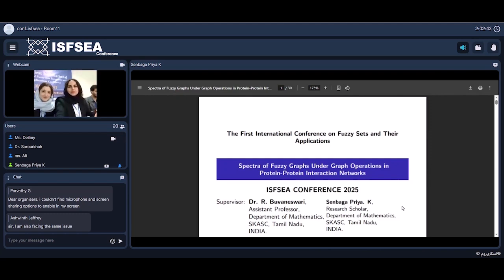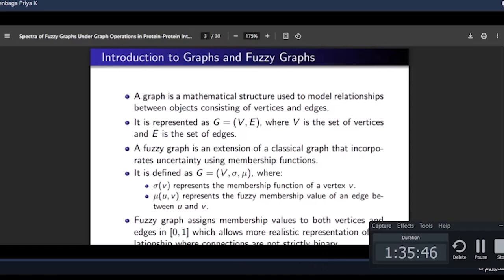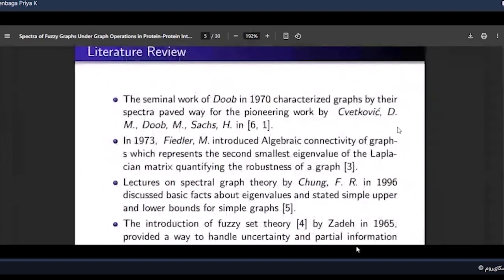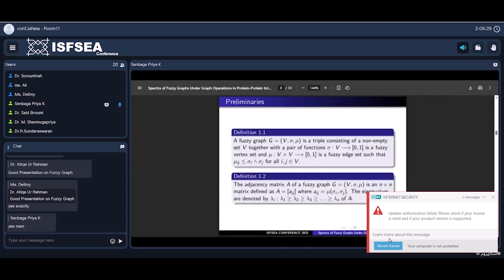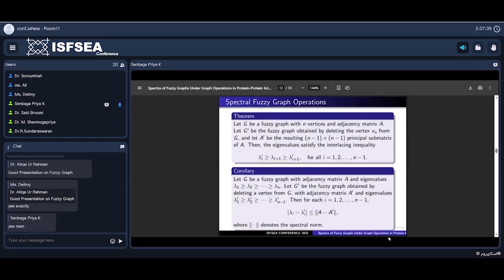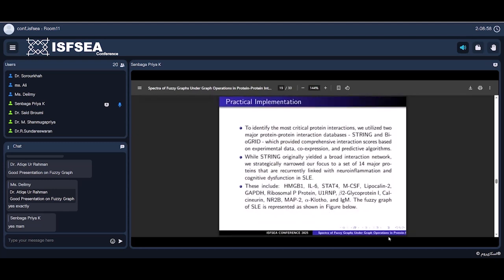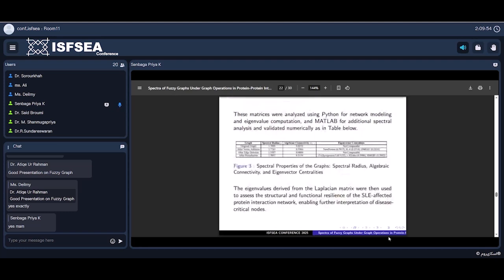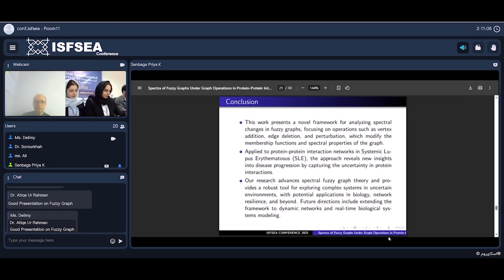Spectra of Fuzzy Graphs in Protein Interaction Networks | ISFSEA 2025 Presentation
🎥 ISFSEA 2025 – Online Conference Presentations
The First International Society of Fuzzy Sets Extensions and Applications Conference
Welcome to the official video archive of ISFSEA 2025, a pioneering international conference focused on fuzzy set theory and its modern extensions and applications.
- This online event featured cutting-edge research presentations, live Q&A sessions, and global academic participation—all conducted in English.

In this video:
📌 Research Authors/Presenter:  Buvaneswari and Senbaga Priya
📌 Topic: Spectra of Fuzzy Graphs Under Graph Operations in Protein-Protein Networks
📌 Includes live audience Q&A

📚 ISFSEA 2025 is proudly supported by REAPress International Publishing, a leading publisher in scientific research and open-access journals.